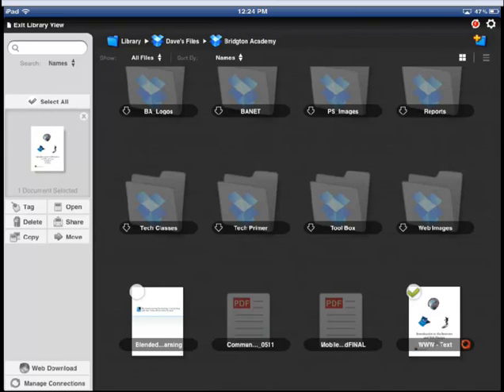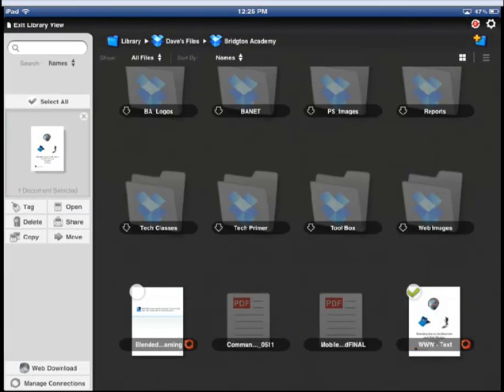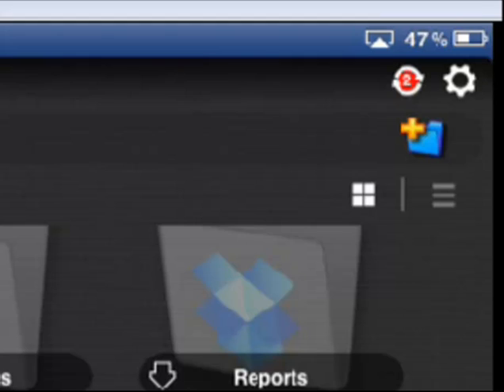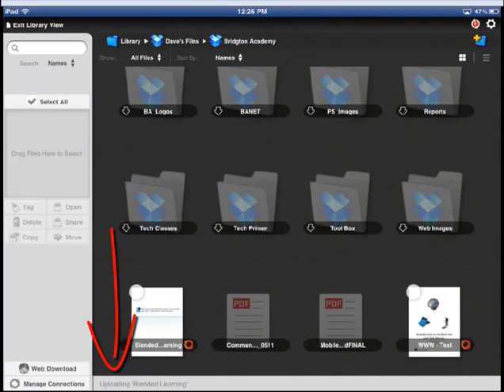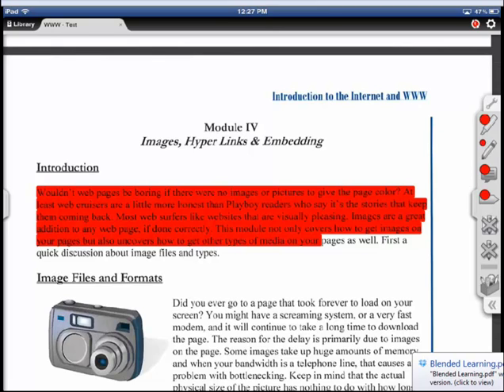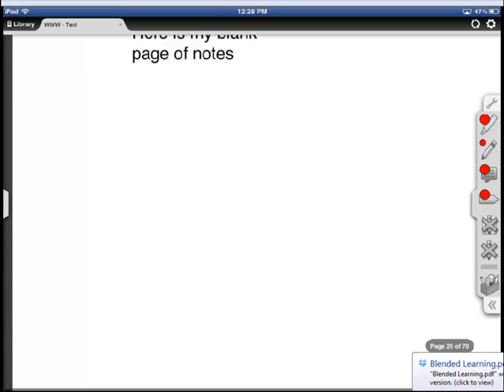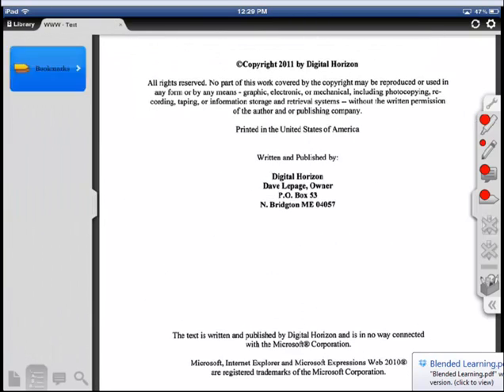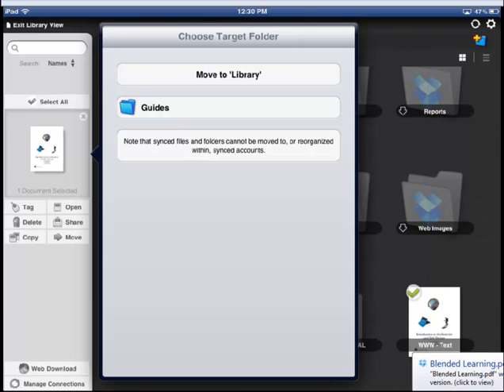iAnnotate Synching with Dropbox Concepts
This lesson covers the synching ideas when using iAnnotate with Dropbox. Created by Dave lepage for Bridgton Academy and Digital Horizon.